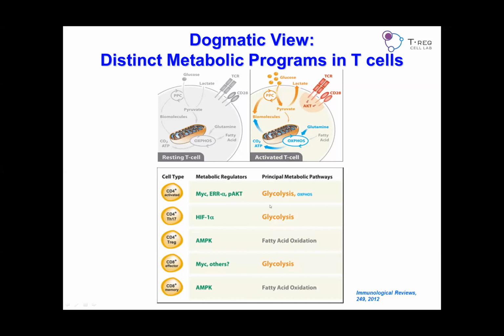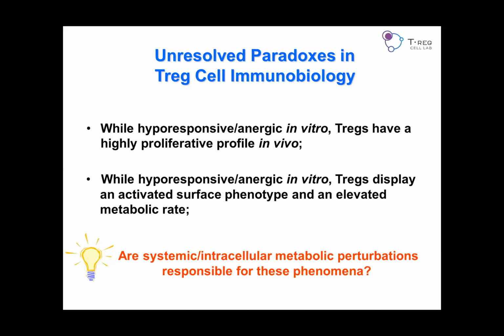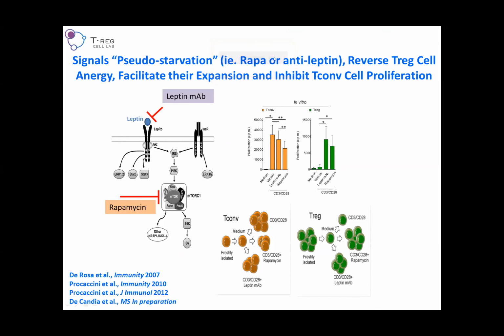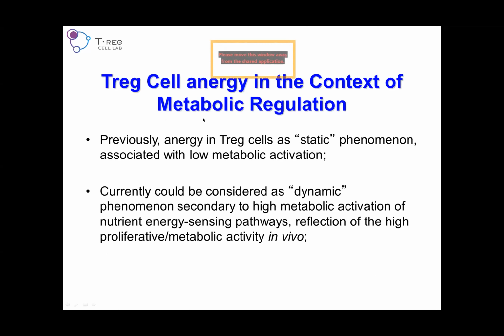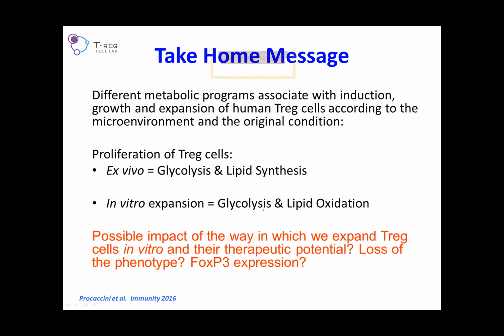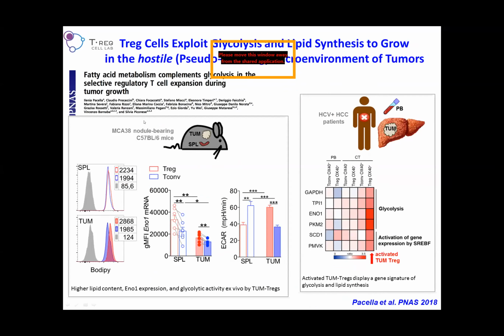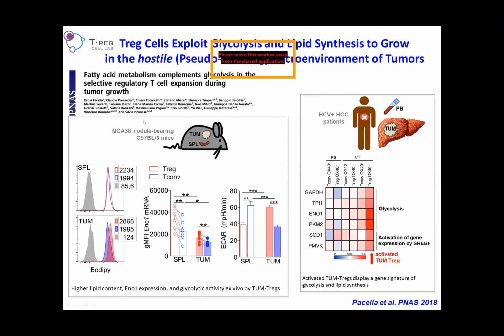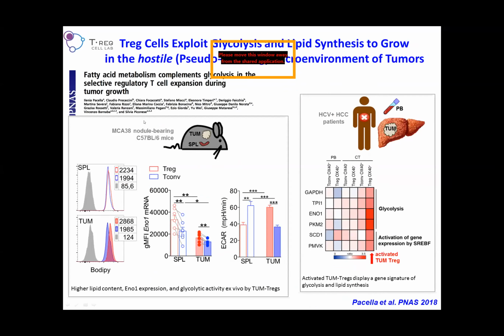Giuseppe Matarese at Online Immunometabolism Seminars : Metabolic control of regulatory T cells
Immunometnet is a symposium organized by researchers from Amsterdam UMC to build a network between immunology and metabolism research and medicine.

We fysical ImmunoMetNet symposium and the workshop planned on May 13-14, 2020 are postponed.

To provide you your weekly shot of immunometabolism, we now set up weekly Online Immunometabolism Seminars, every Wednesday at 4 pm (CET).

and follow @immunometnet and @immunometlab on Twitter for the latest updates, login details and most up-to-date program.

On April 15, Giuseppe Matarese from the university of Napoli presented how metabolism controls regulatory T cells.

Big thank you for allowing us to make this presentation available for future watching!

We would like to get your feedback and hope you like these online immunometabolism seminars.